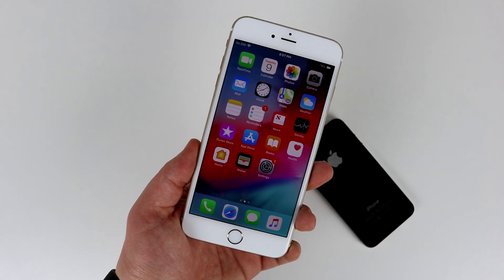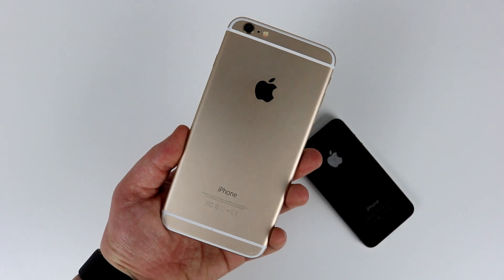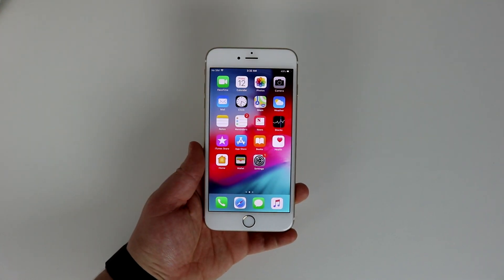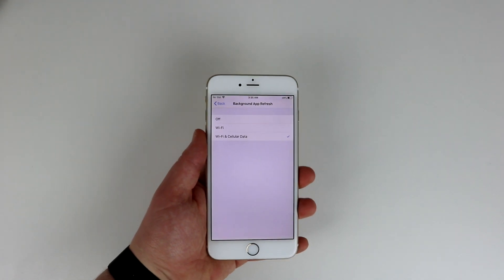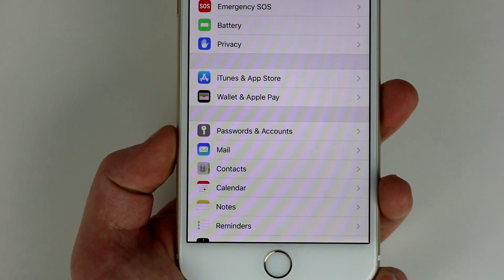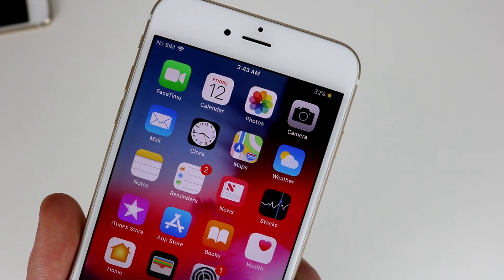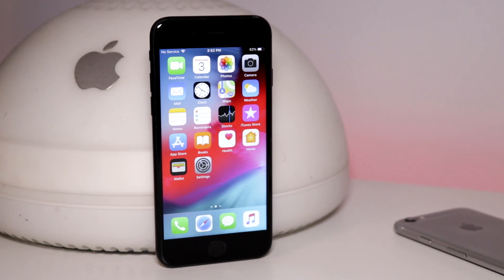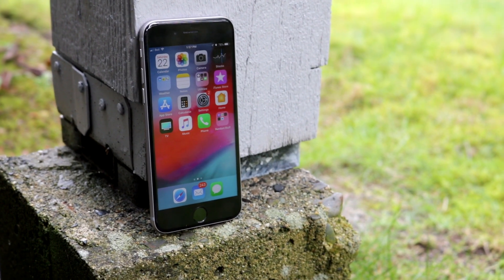How to speed up iOS 12! (iPhone, iPad, & iPod!)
iOS 12 brought a lot of performance improvements, but on older devices it can still feel a little bit slow. So let's go over some quick methods to speed things up on your iPhone, iPad or iPod!